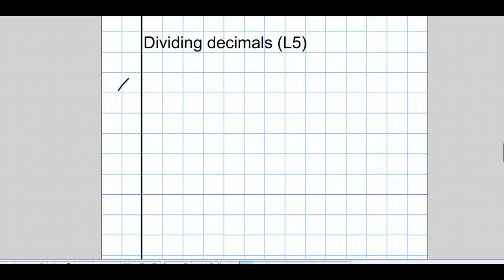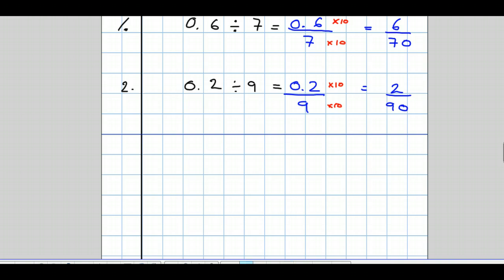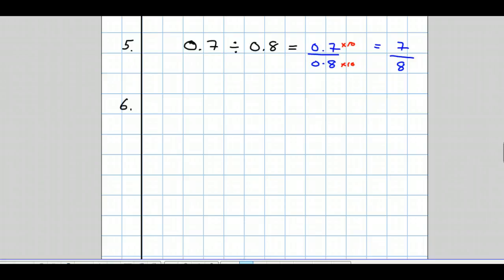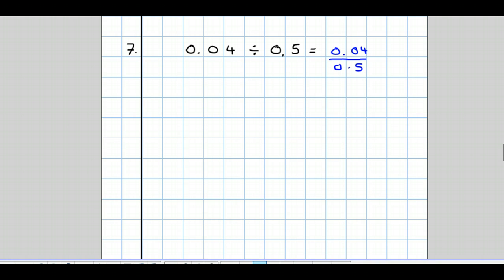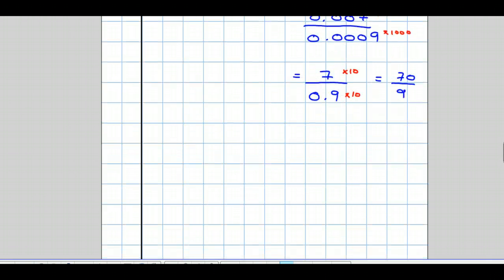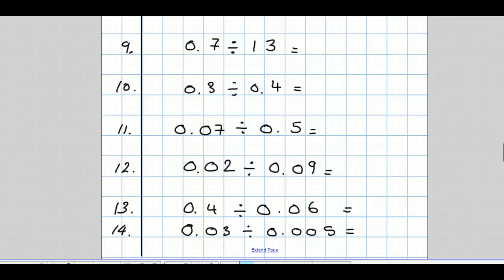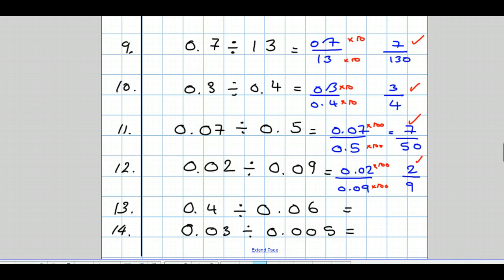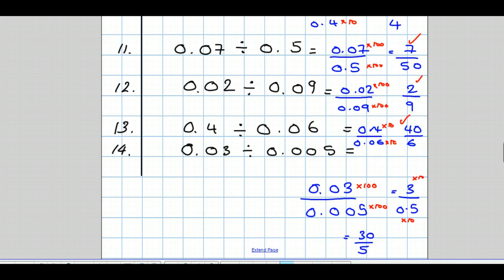Division of decimals with fraction answer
maths keystage 3 dividing decimals to give a fractional answer